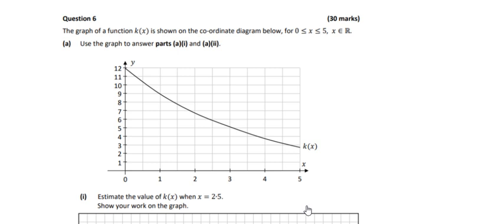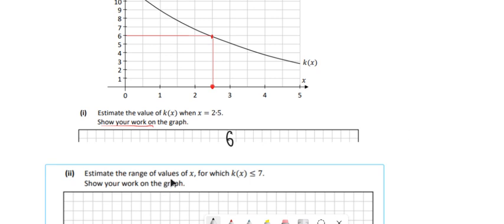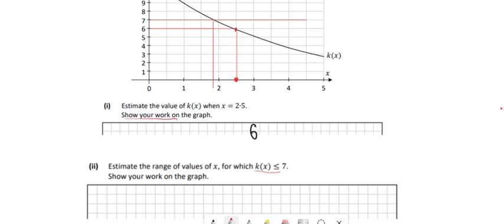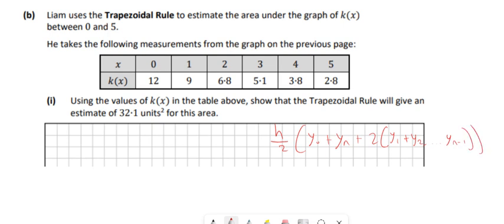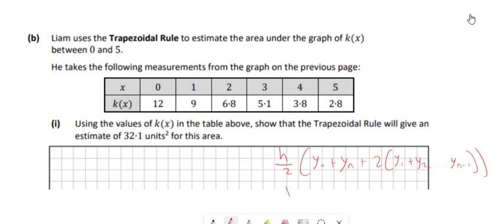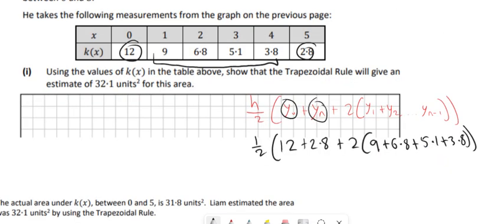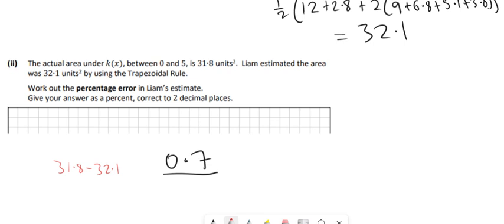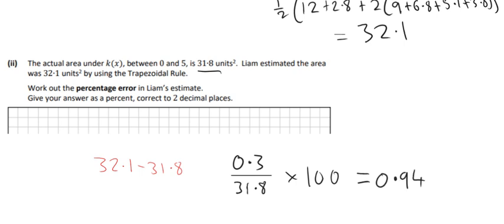Leaving Cert 2024 Ordinary Maths Paper 1 Q6